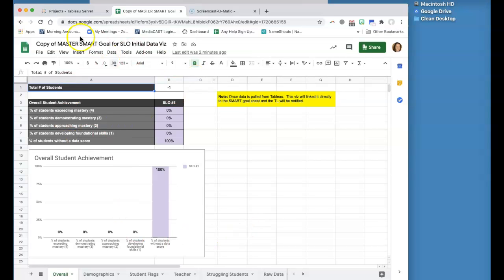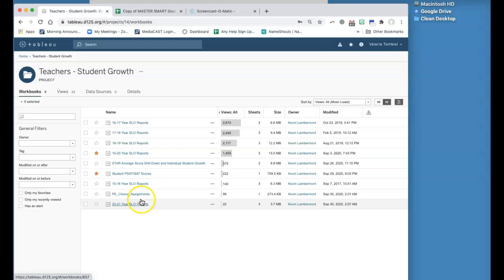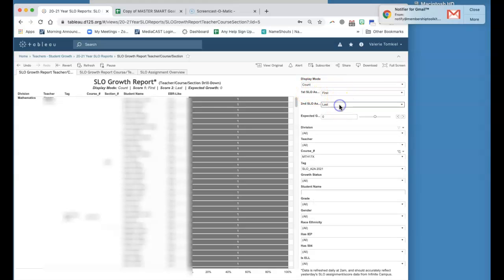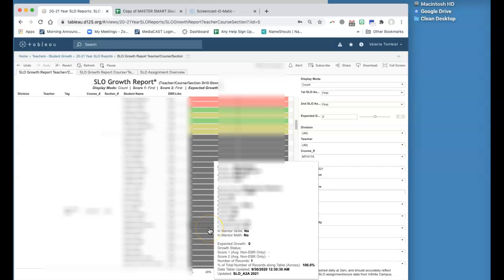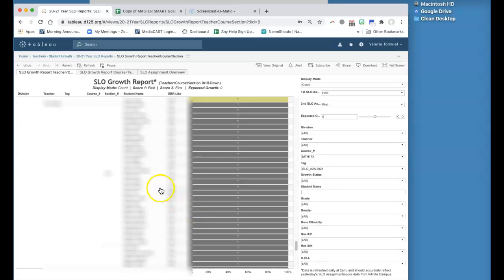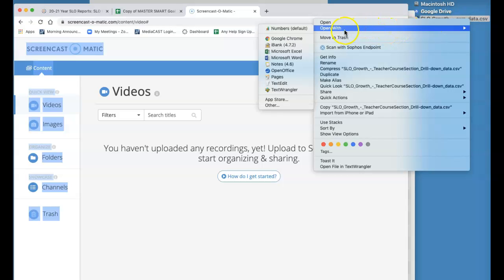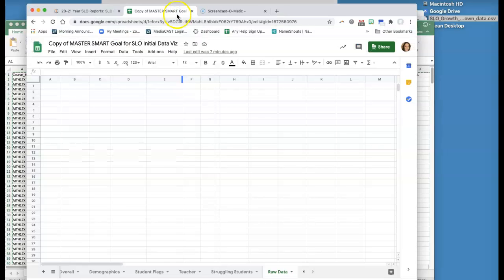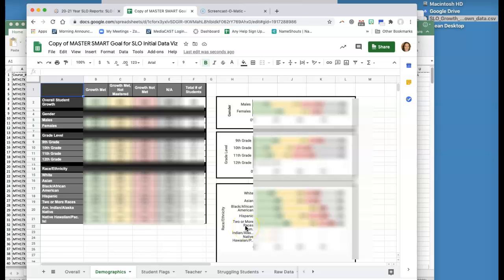Pulling Data from Tableau